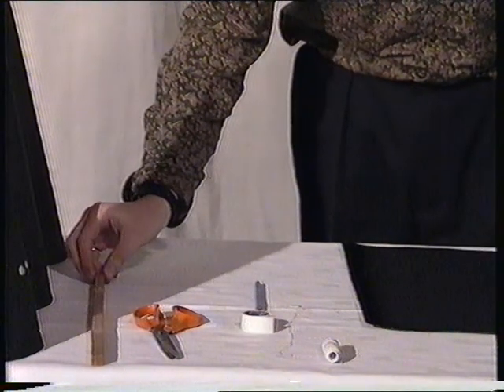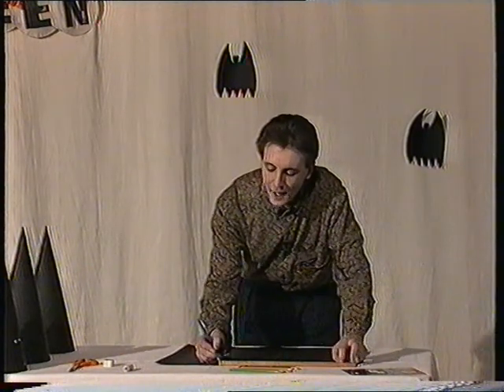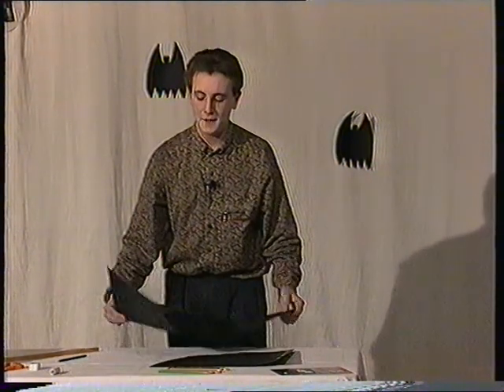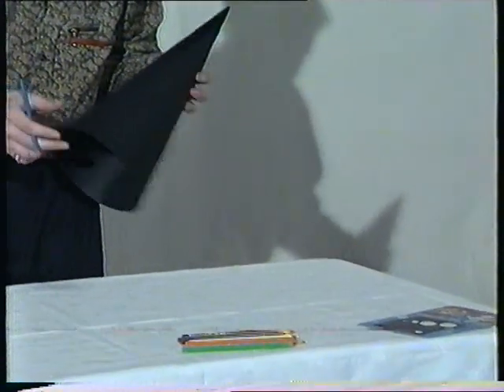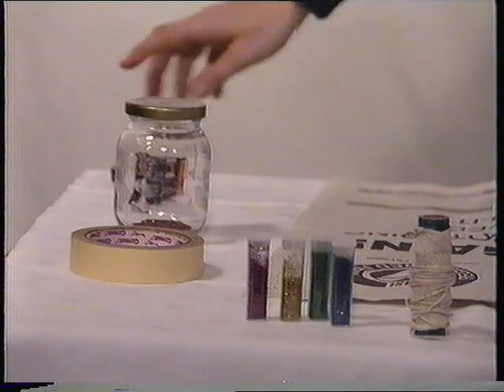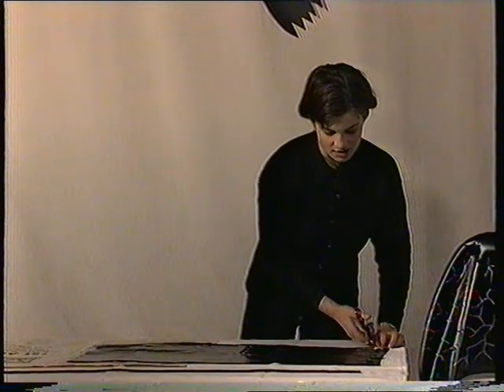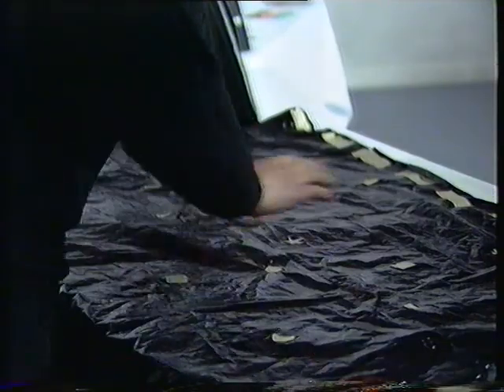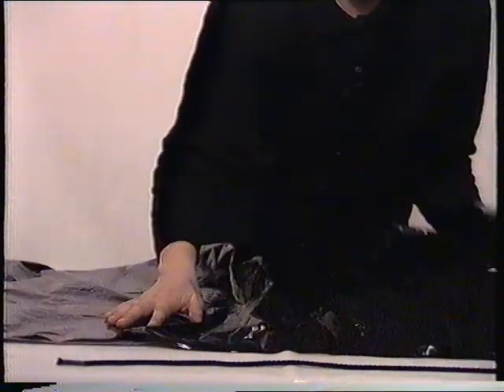'Sticky Backed Plastic'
Here is another Media Production HND project from my days at Farnborough College of Technology in 1991.